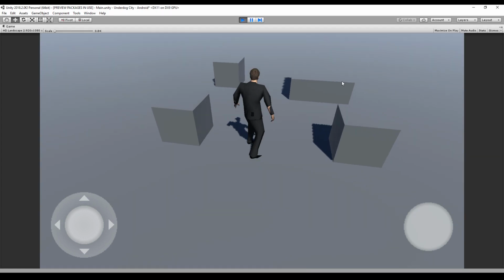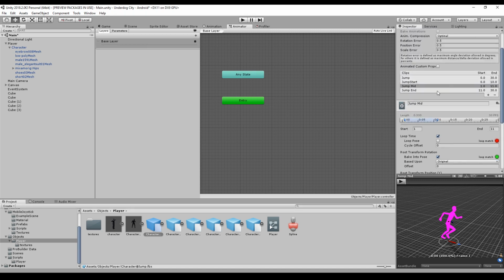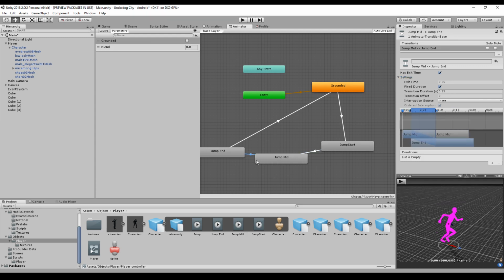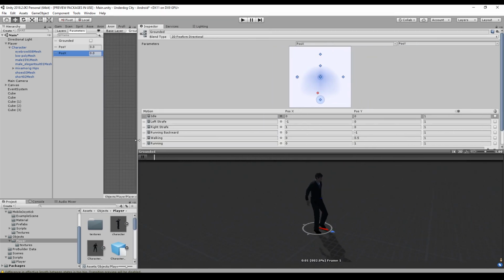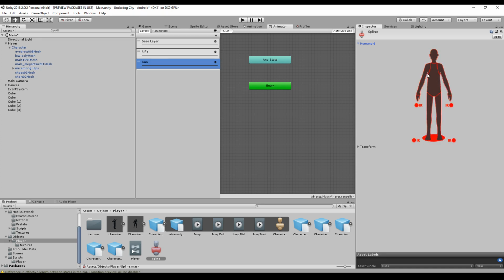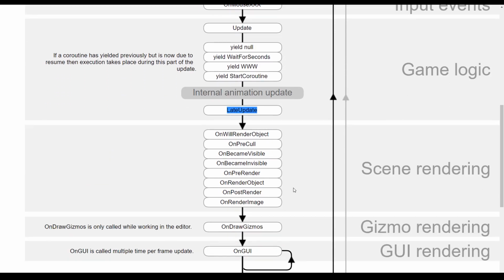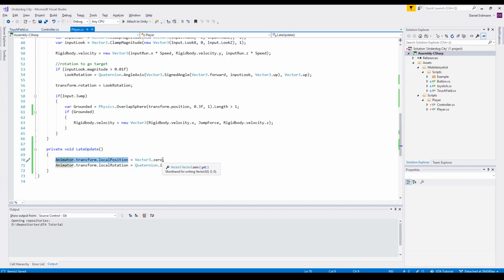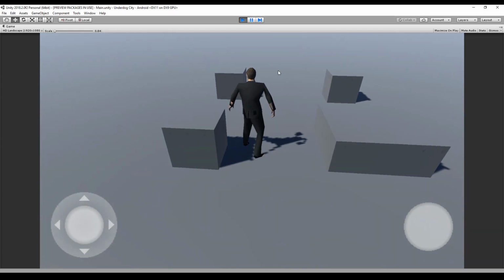Mixing Character Animations in Unity 🎓 | MMAG #7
Character Animations brings your charater to life. In this tutorial we will do this. We will start with a walk and a run animation. We will also use layers and masks to archive a simulataneously play of two animations.